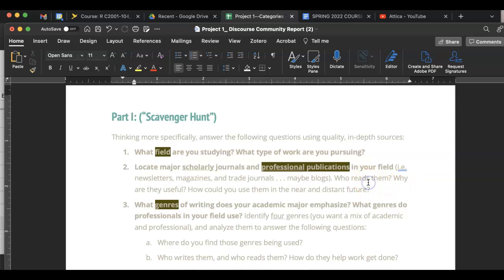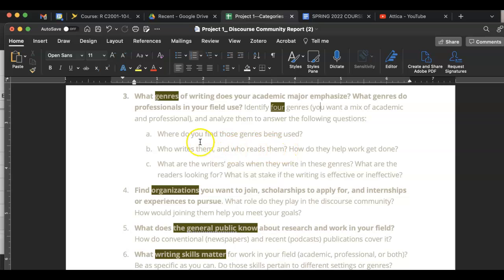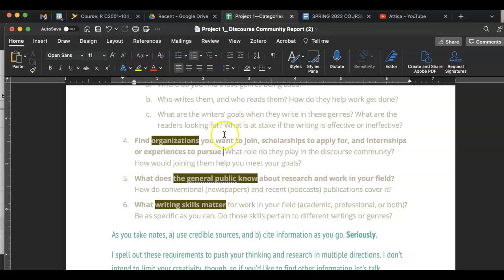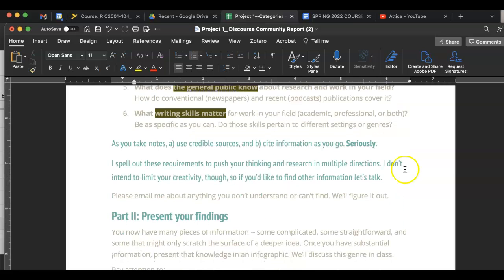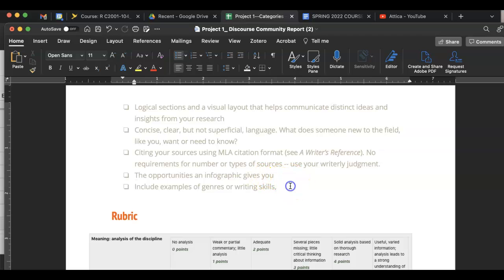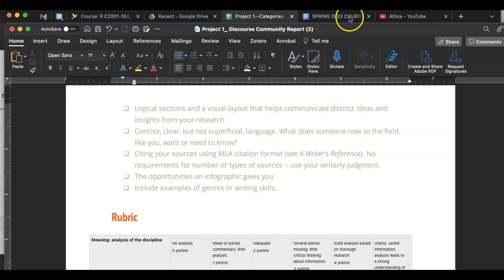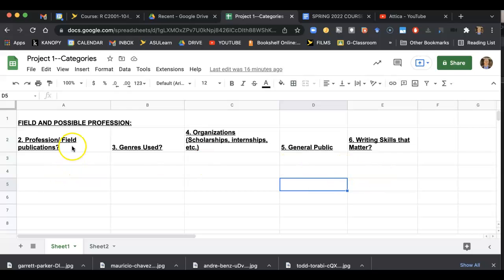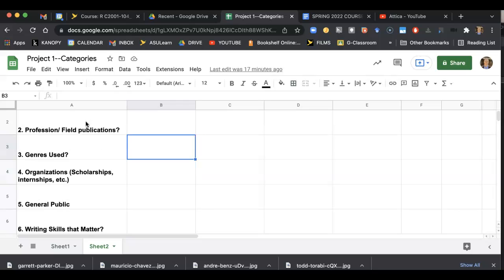Project 1 Additional Options